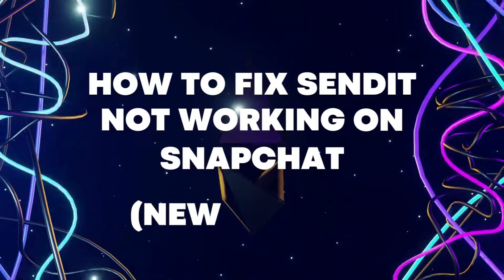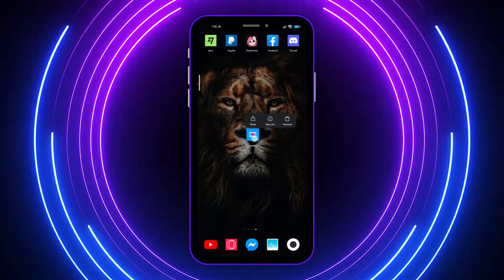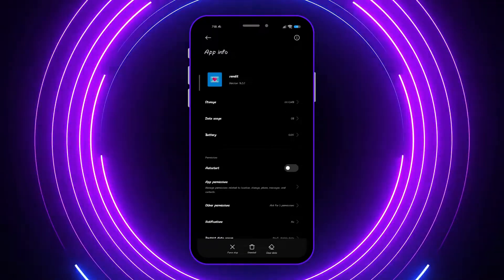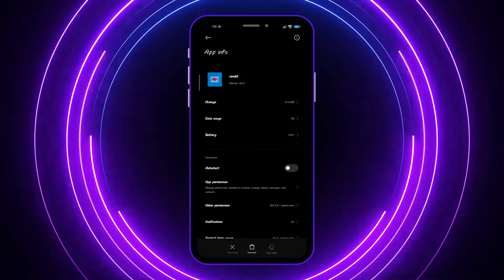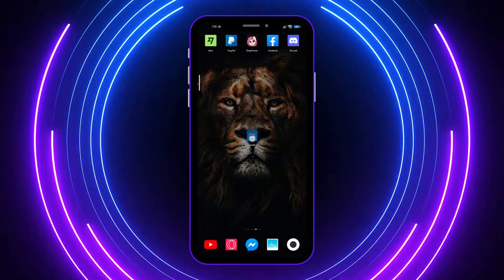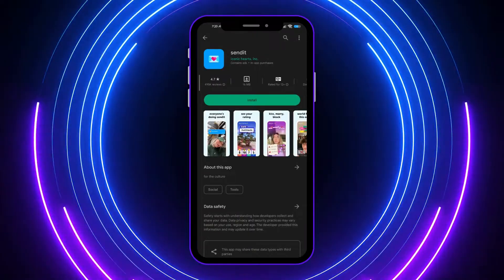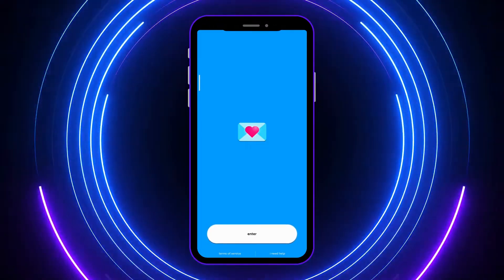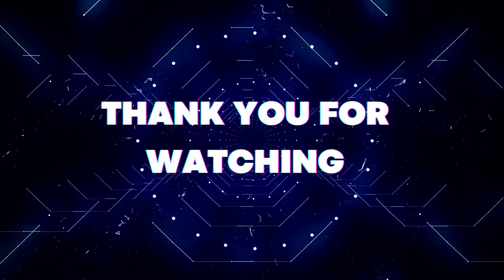How To Fix Sendit NOT Working On Snapchat 2023 (New Update)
Want to fix sendit not working on Snapchat? This will explain how to fix it.